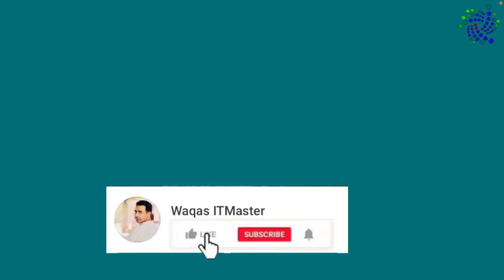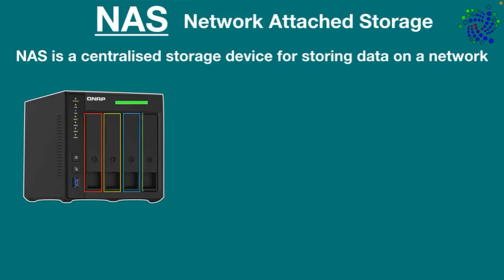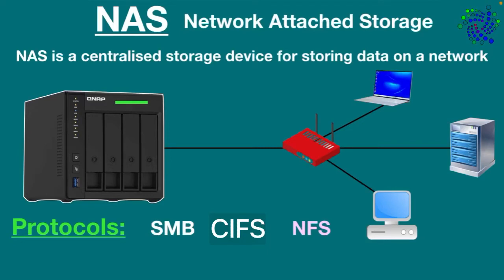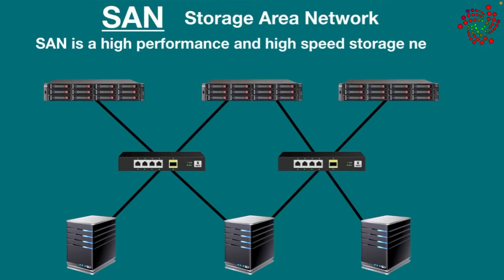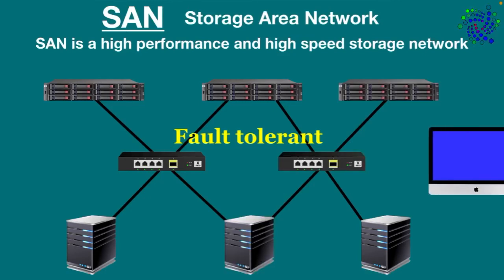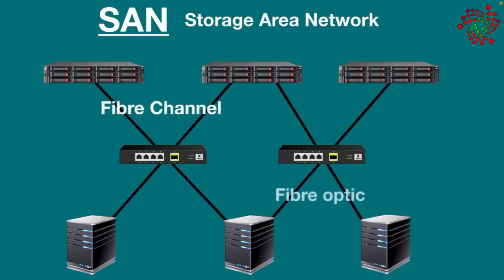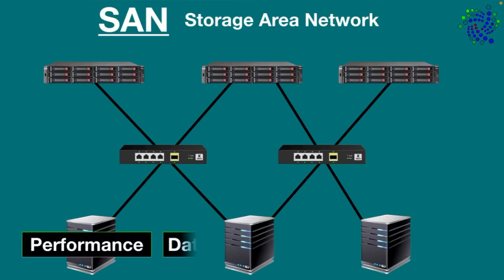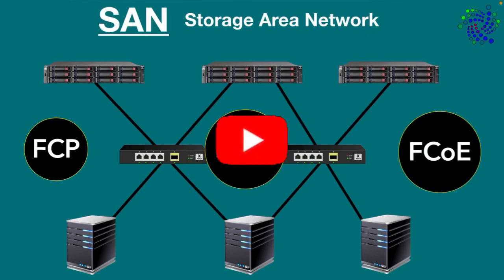NAS vs SAN || Network Attached Storage vs Storage Area Network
This video is about NAS and SAN. Today, in this video, you will learn the difference between NAS and SAN

NAS stands for Network-Attached Storage. It is a type of storage technology that provides centralized and scalable data storage and access over a network. NAS devices are designed to be connected to a network, allowing multiple users and devices to access and share files, documents, and other data. NAS systems are often used in home and business environments to create a shared storage solution that is easy to manage and provides data redundancy and backup capabilities.

SAN stands for Storage Area Network. It is a high-speed network architecture that enables multiple servers and storage devices to communicate and share data efficiently. Unlike NAS, which uses file-level access protocols, SAN uses block-level access protocols, making it suitable for applications that require fast and direct access to storage resources. SANs are commonly used in enterprise environments to provide centralized storage management, data sharing, and data protection through features like RAID and replication.

What is NAS?
What is a storage area network